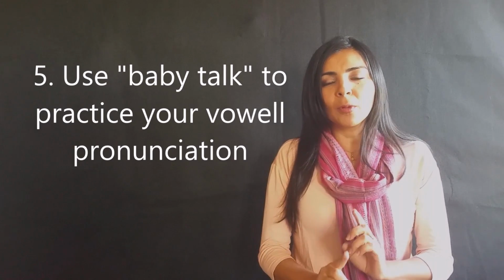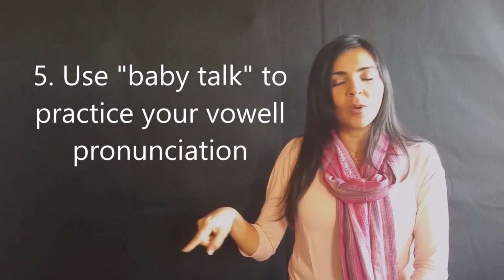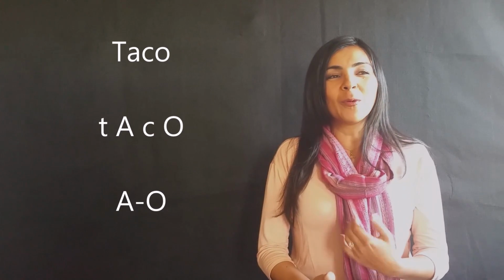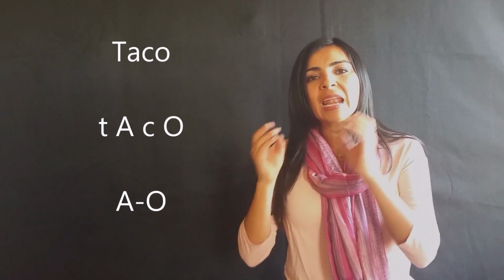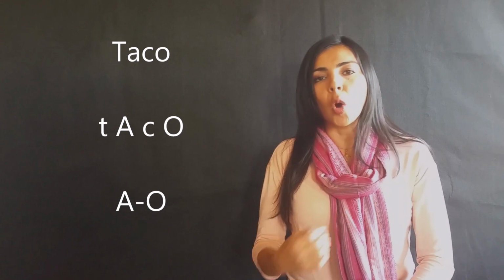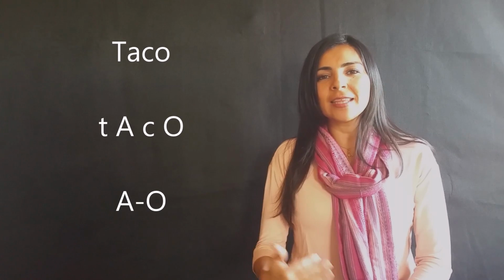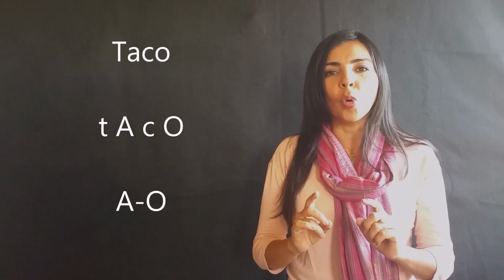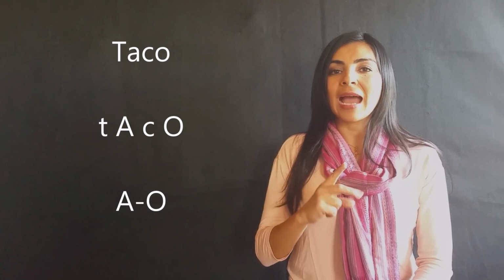Easy Spanish, Learn Spanish, 5 Tips to Speak Spanish Fast and Easy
5 Tips to Speak Spanish Fast and Easy